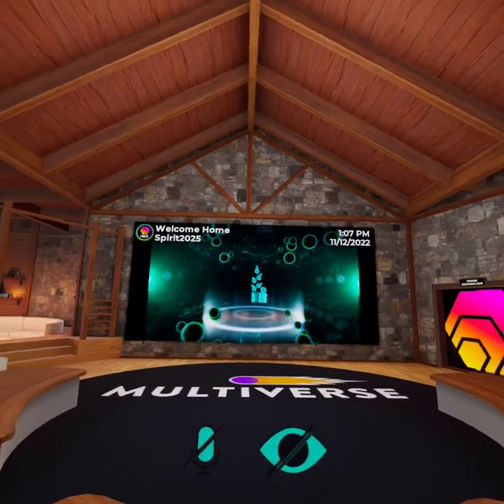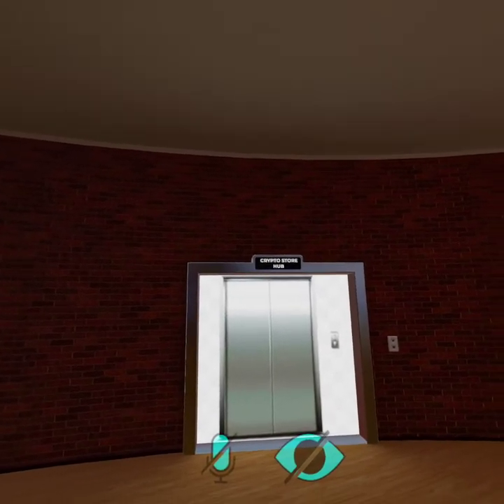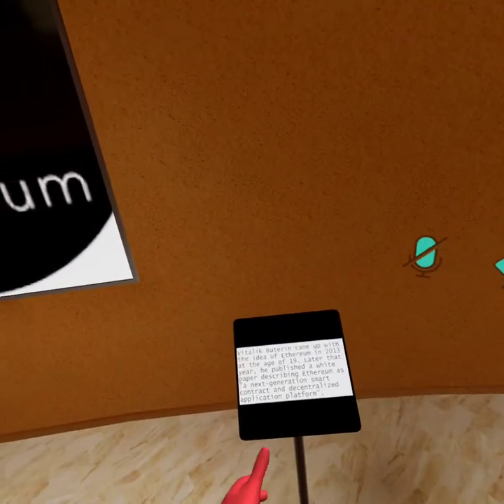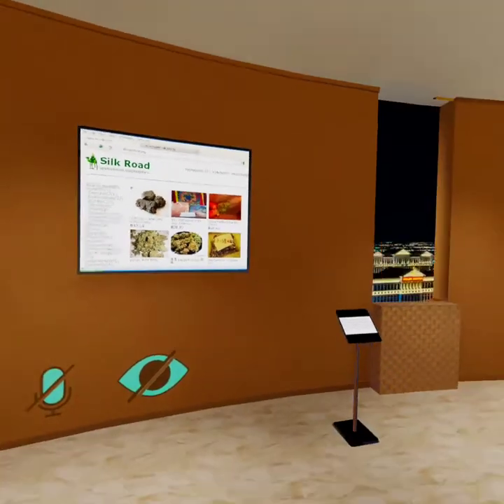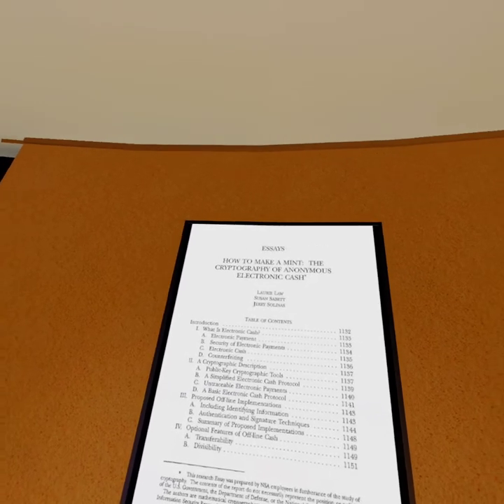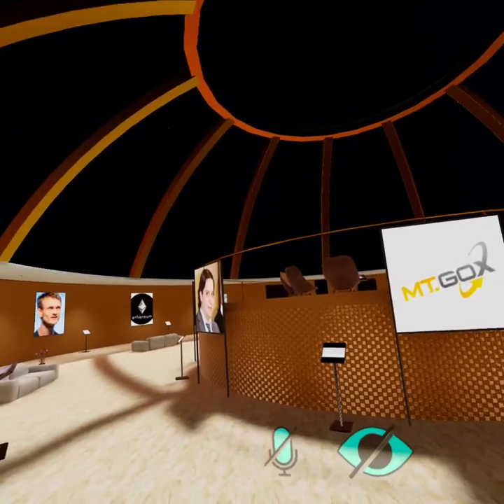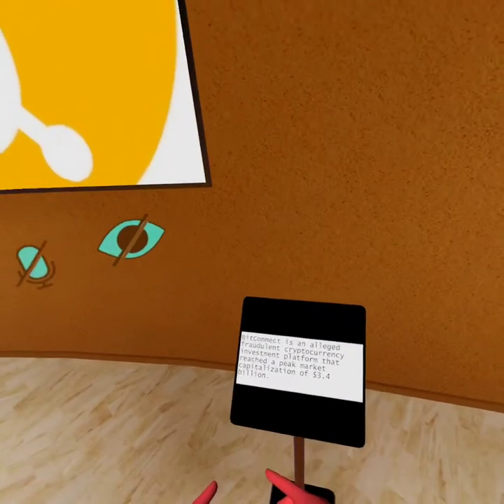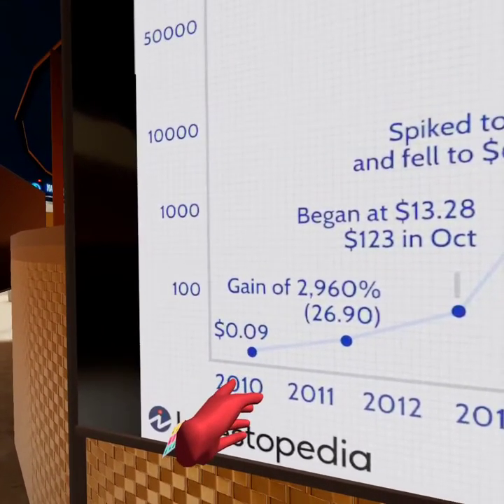HEX Crypto history museum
This area of content contains key persons involved in laying the foundation of the cryptocurrency space.